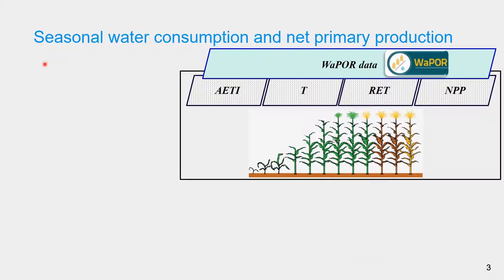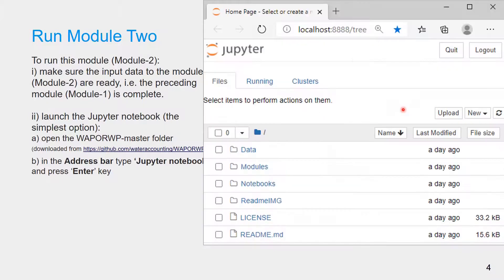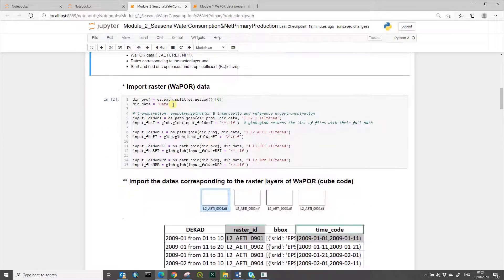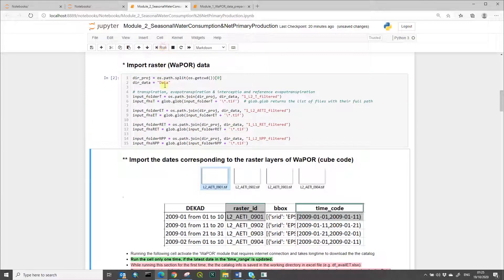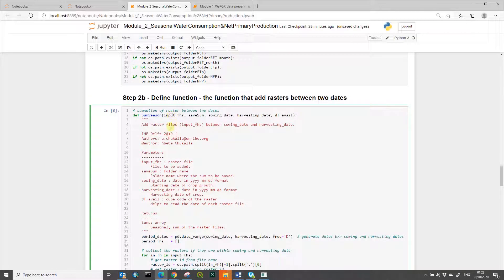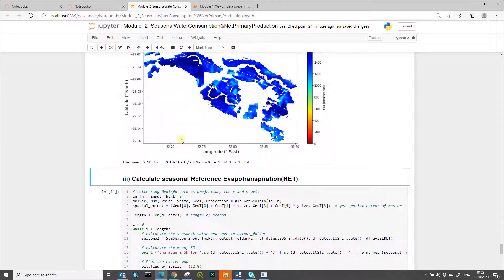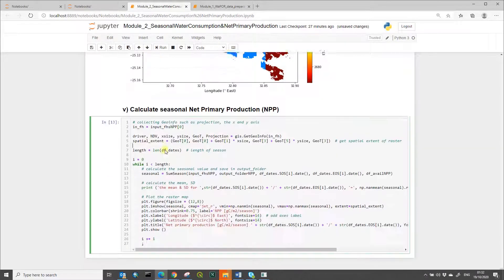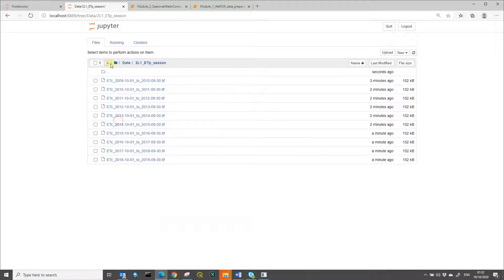[WAPOROCW] M2-2.2 SeasonalWaterConsumptionAndNPP MODULE 2 Python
In this video lecture, you will learn how you can calculate seasonal water consumption and net primary production.